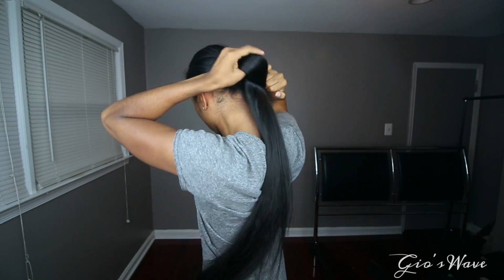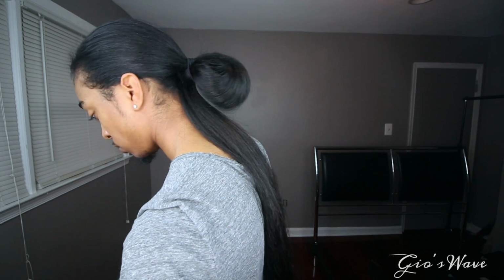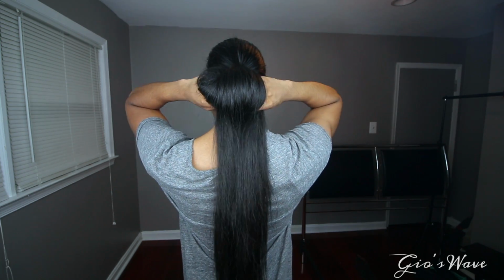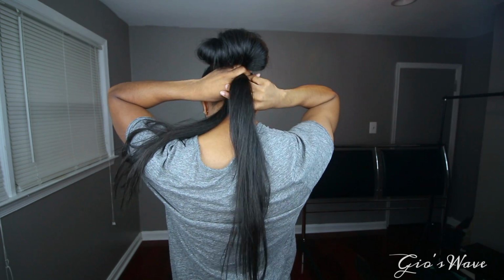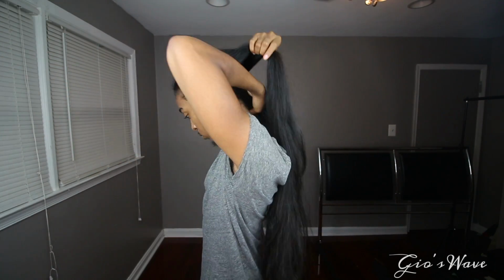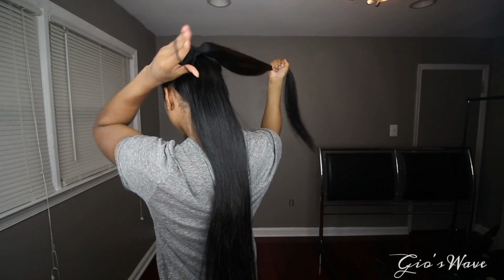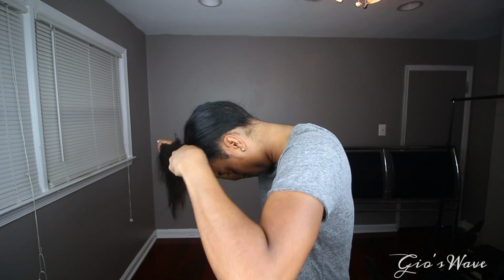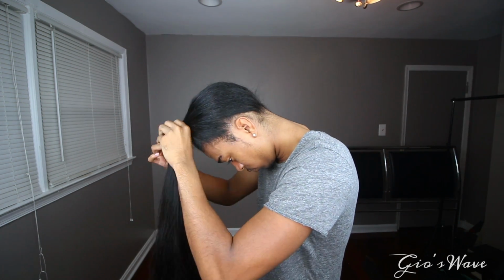Quick Hairstyles with Long Straight Hair | Men Hairstyles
Hey Everyone! Here is me attempting to lock down some quick hairstyles for men with long hair. It wasn't easy finding masculine hairstyles for men while my hair is straight, but my favorite movies helped me out. You'll see a inspired bun from the movie Mulan!!! Haha. Remember...Stay Wavy! Uhhh!!

▼ ▽ WHERE TO FIND MUSIC?